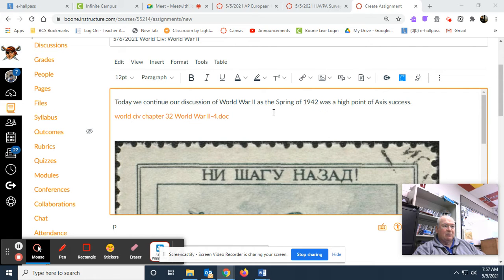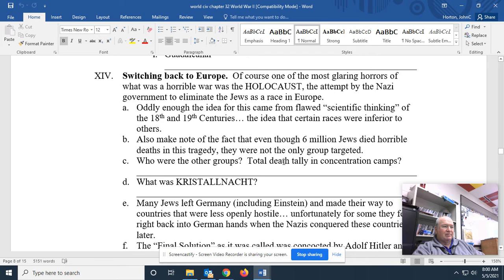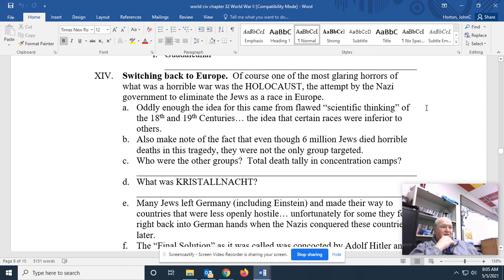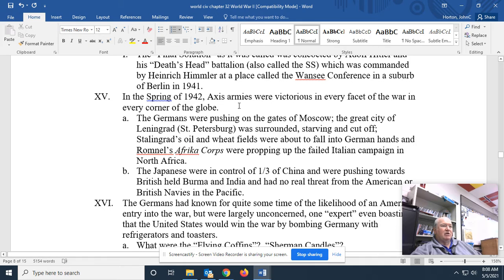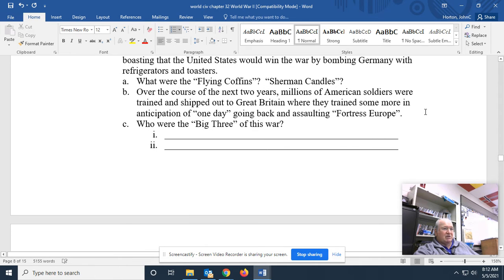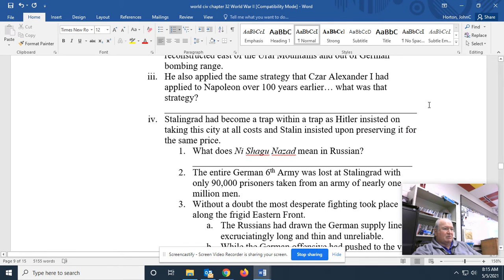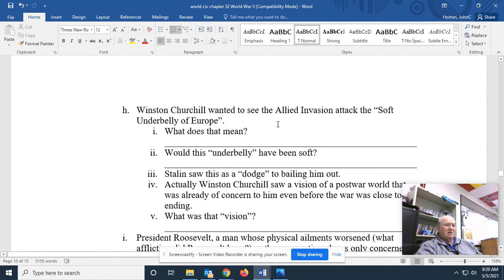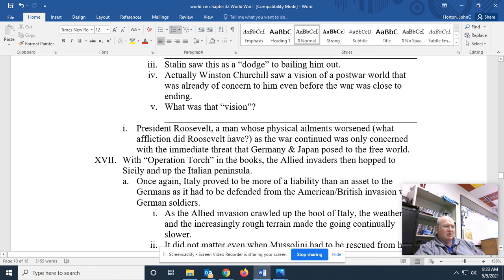5/6/2021 World Civ: World War II